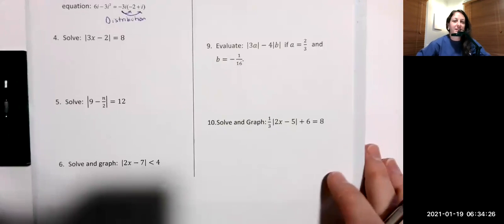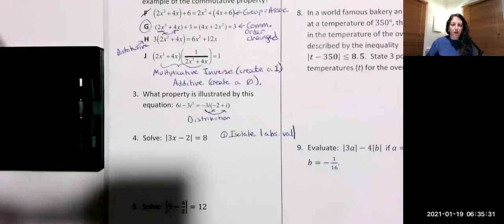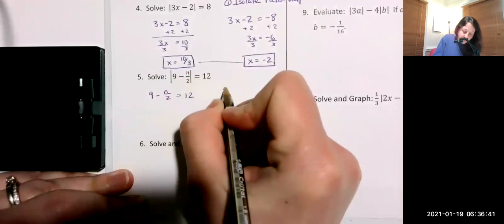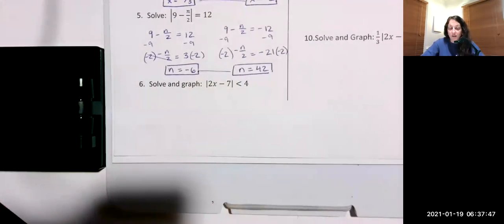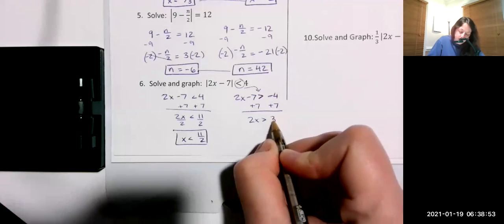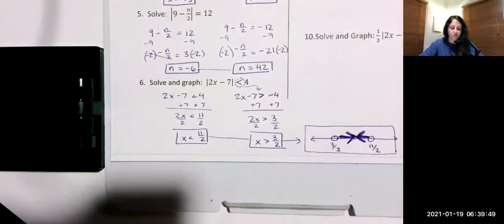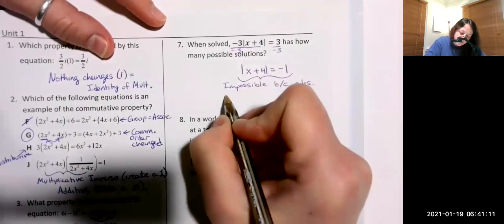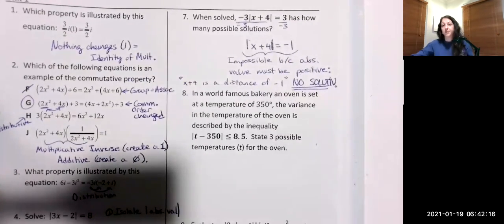Unit 1 Exam Review #4-7